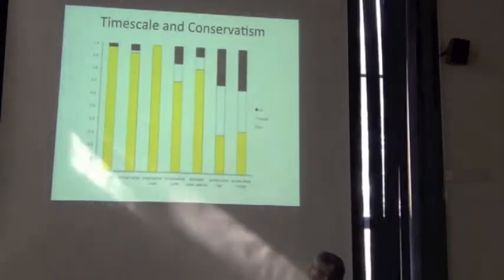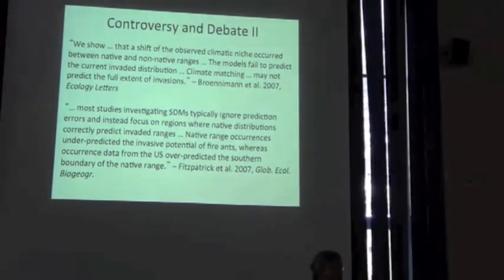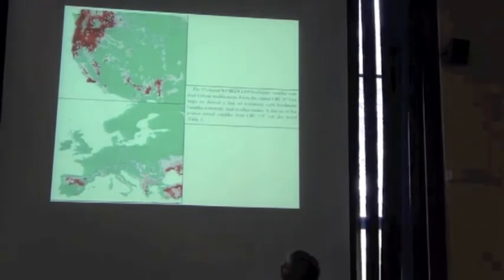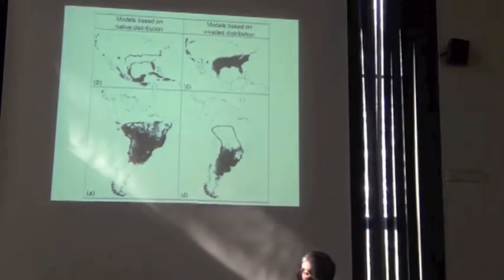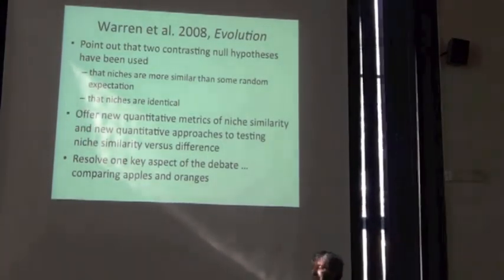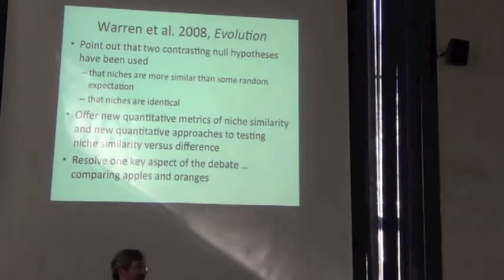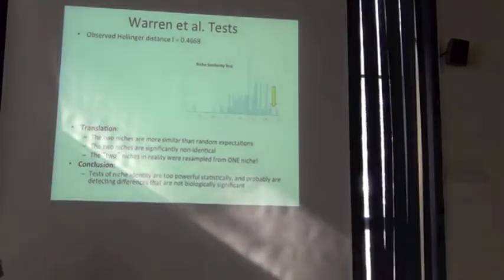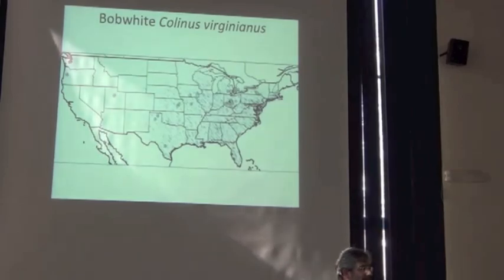BITC / ENM - 44 - Applications - Ecological Niche Conservatism 2